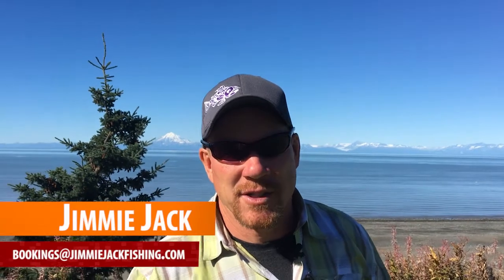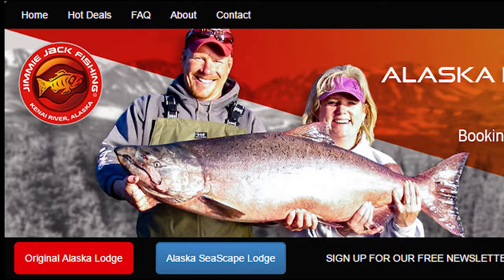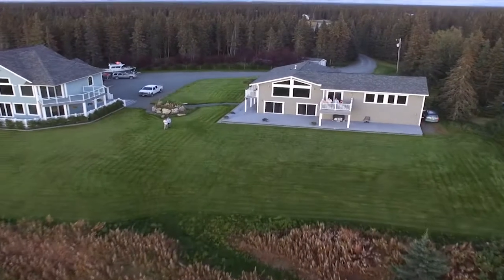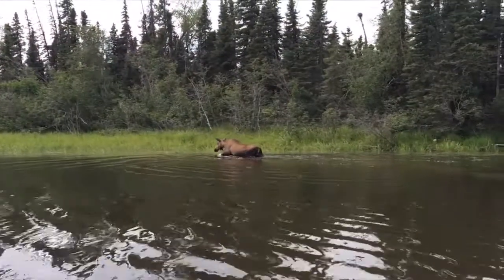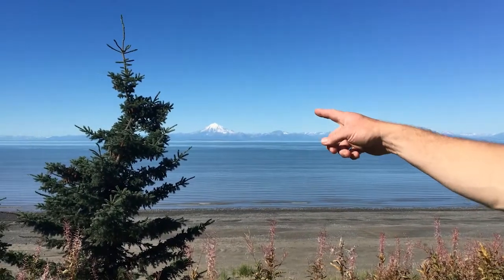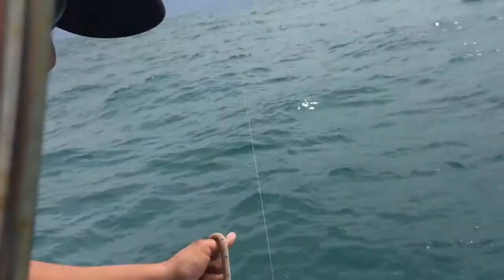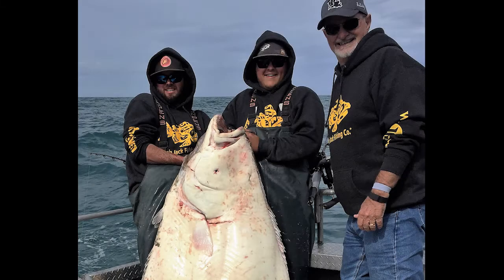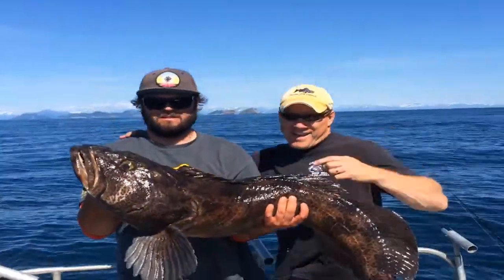Jimmie Jack's Alaska Fishing Lodge: Have You Heard of the Alaska SeaScape Lodge?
Are you a fisherman? Do you need a vacation? If you answered yes to either of these questions, there’s a place I’d like to introduce to you that features fine dining, complimentary wine, and the occasional 345-pound halibut. It’s called the Alaska SeaScape Lodge. If you’d like to know more, watch this short video.

Jimmie Jack Drath
Jimmie Jack Fishing, Inc.
Soldotna, Alaska 99669
JimmieJackFishing.com